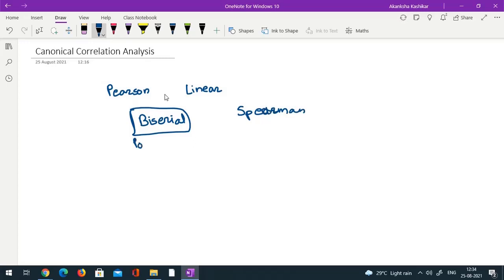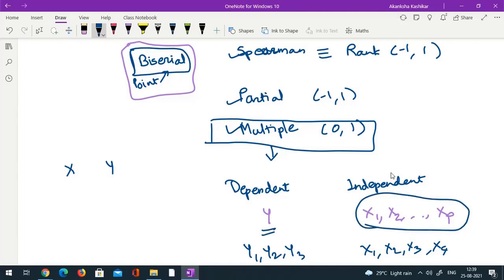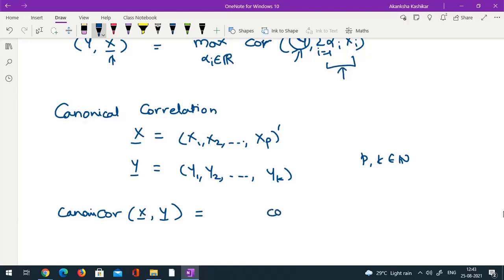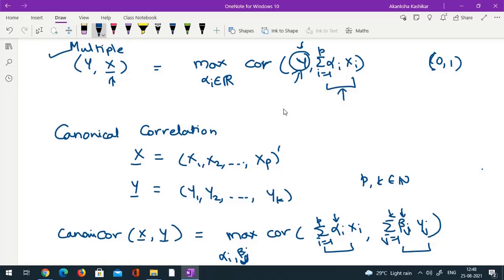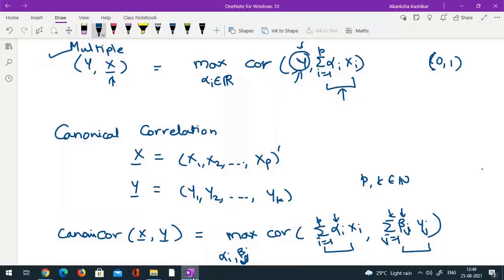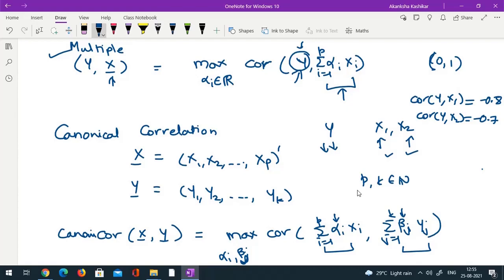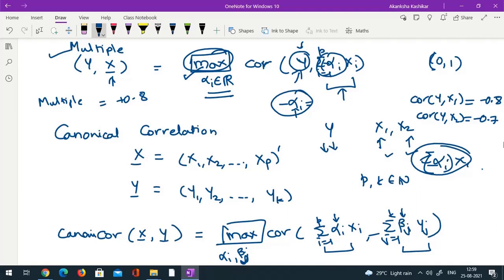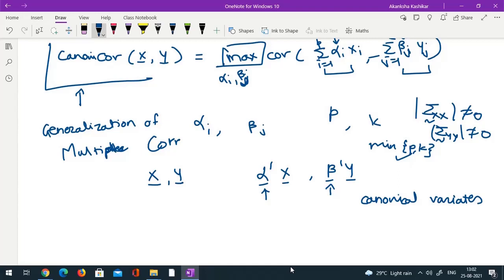AY2122 - ST202 - Introduction to Canonical Correlation Analysis